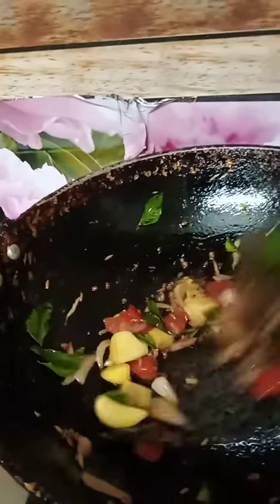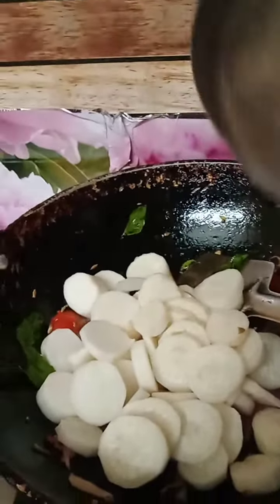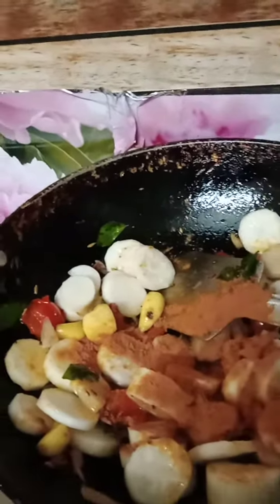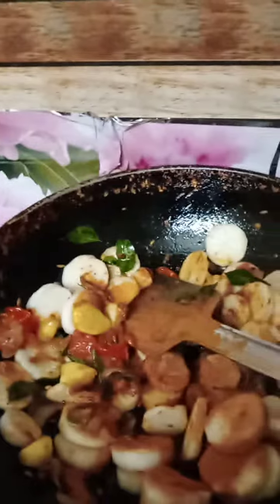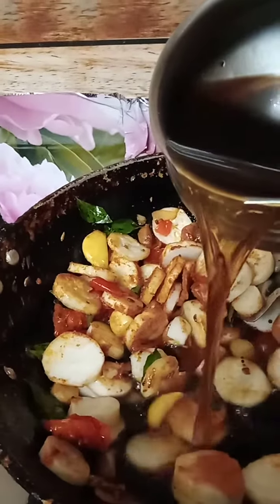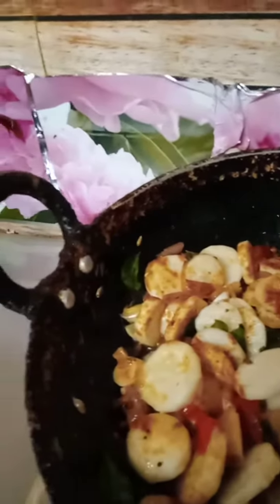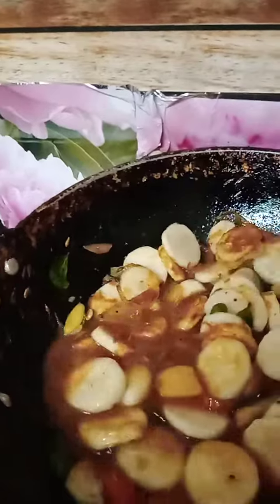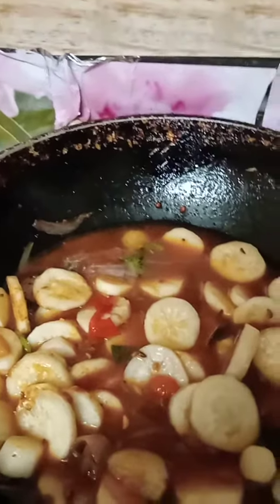முள்ளங்கி புளி குழம்பு..